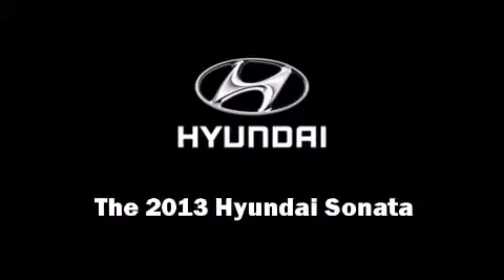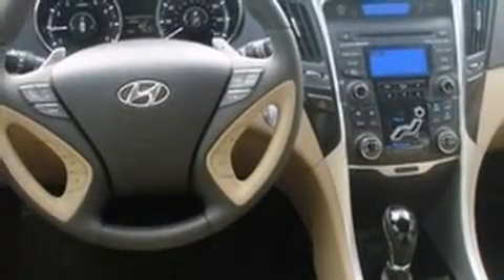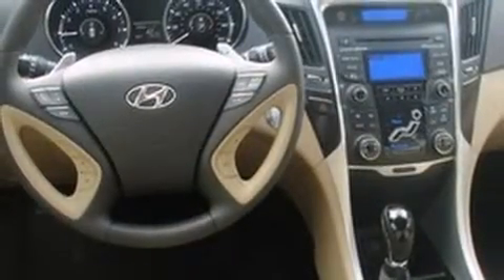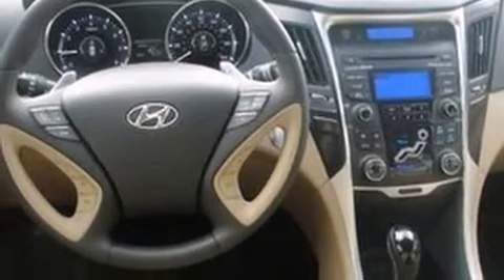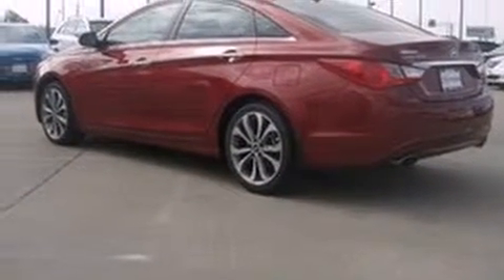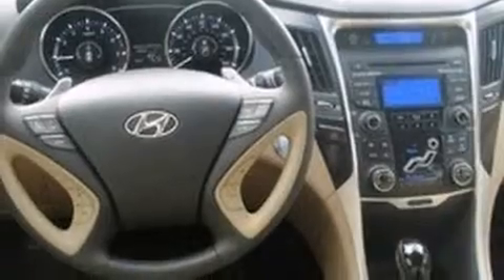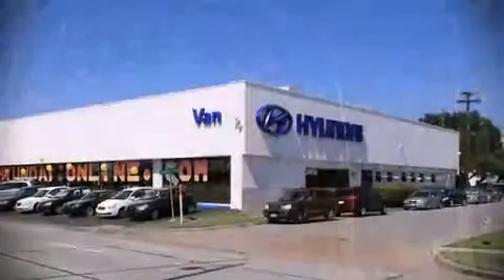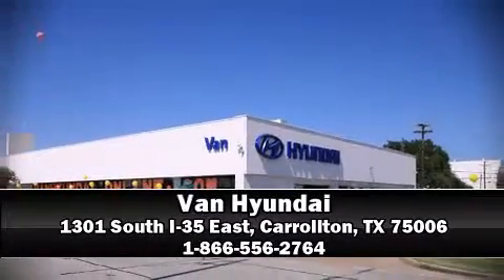2013 Hyundai Sonata Limited in Carrollton, TX 75006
Van Hyundai
1301 South I-35 East

Climb inside the 2013 Hyundai Sonata. This 4 door, 5 passenger sedan offers the features and options for which you've been searching. It features a front-wheel-drive platform, an automatic transmission, and a 2.4 liter 4 cylinder engine. Top features include remote keyless entry, 1-touch window functionality, a built-in garage door transmitter, an automatic dimming rear-view mirror, front fog lights, power windows, cruise control, and much more. Features such as automatic climate control and leather upholstery prove that economical transportation does not need to be sparsely equipped. Rear passengers enjoy the seat heating functionality, keeping them warm during the winter months. For drivers who enjoy the natural environment, a power moon roof allows an infusion of fresh air. Hyundai also prioritized safety and security by including: head curtain airbags, front SIDE impact airbags, traction control, brake assist, anti-whiplash front head restraints, a panic alarm, an emergency communication system, and 4 wheel disc brakes with ABS. For added security, dynamic Stability Control supplements the drivetrain. Our sales reps are knowledgeable and professional. They'll work with you to find the right vehicle at a price you can afford. Stop by our dealership or give us a call for more information.